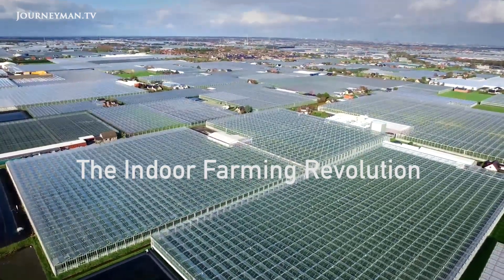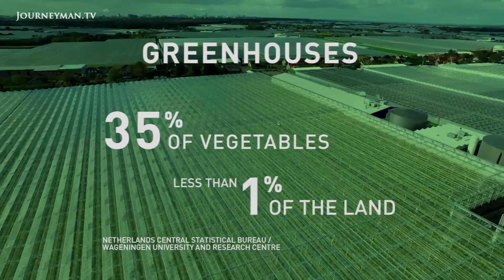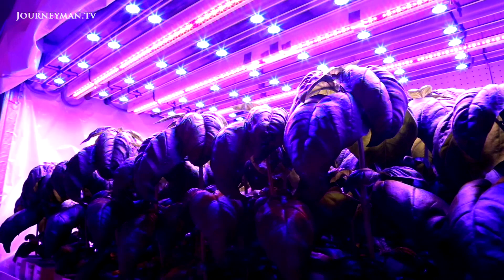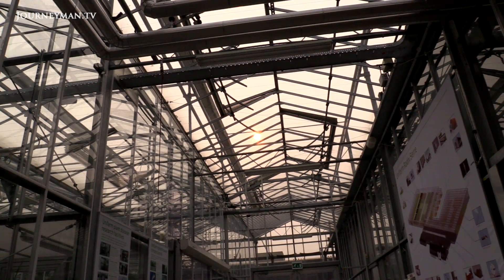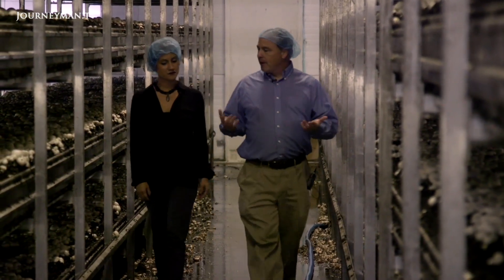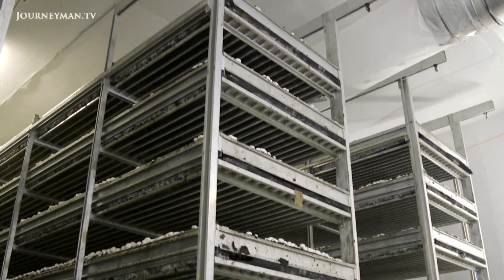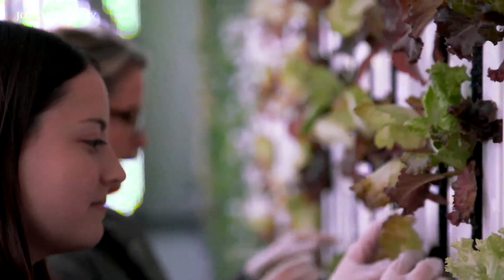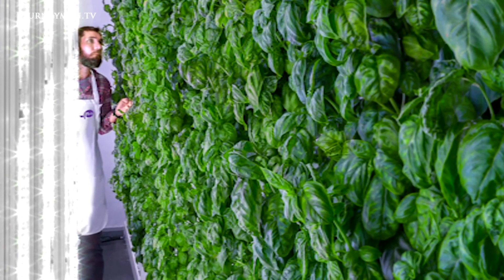How Indoor Farming Could Feed The World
The United Nations estimates that by 2050 the world's population will have grown to nearly 10 billion people. But how do we feed them? The Netherlands thinks it has found a solution: indoor farming.

Produced by PBS Newshour Weekend

Just south of The Hague, in the Westland region of the Netherlands, miles upon miles of greenhouses are spread across the landscape. They have been built by Dutch farmers as part of a 20-year movement to pursue sustainable agriculture by growing indoors. In times of climate change the Dutch agricultural revolution seeks to move beyond greenhouses, which still rely on outside forces like sunlight. But it isn't cheap. "What really matters is if the income is larger than the cost", says Leo Marcelis, university professor at Wageningen University. Fueled by indoor farming, the country has become the second biggest food exporter in the world.

PBS Newshour Weekend – Ref. 7215